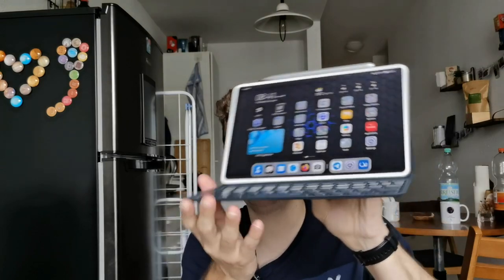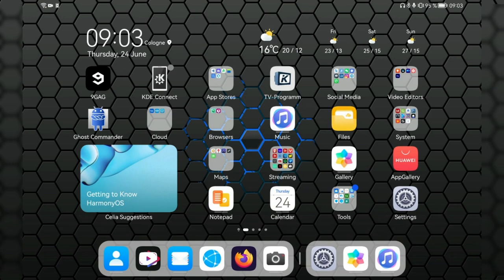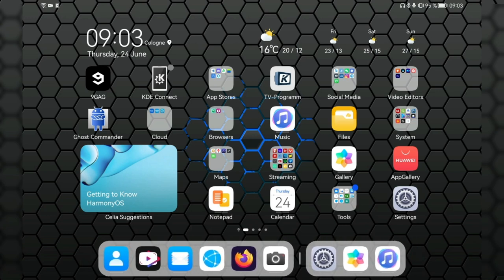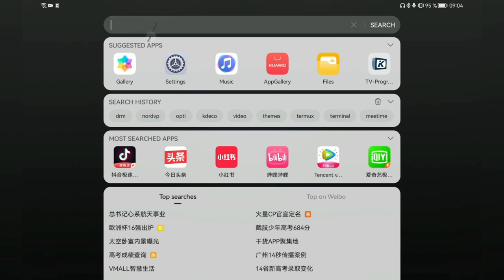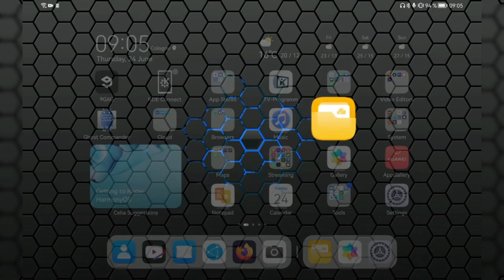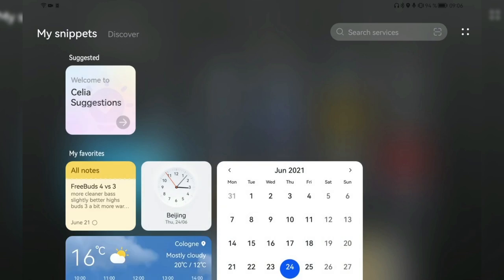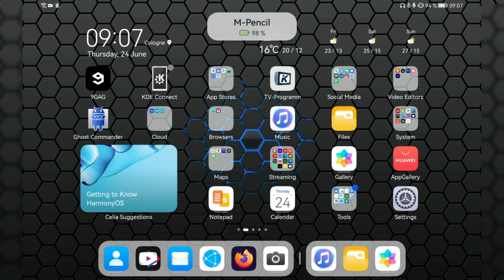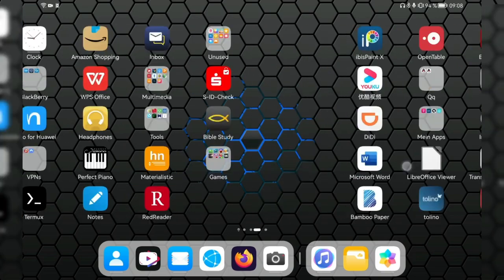HarmonyOS 2.0.0.128 Update brings dock & more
I quick glance on the latest update to HarmonyOS which brings the dock feature to my MatePad Pro.

Is the dock useful and necessary or just a gimmick?
What do you think about the updated design?